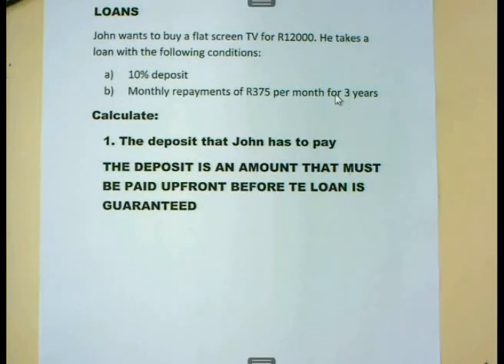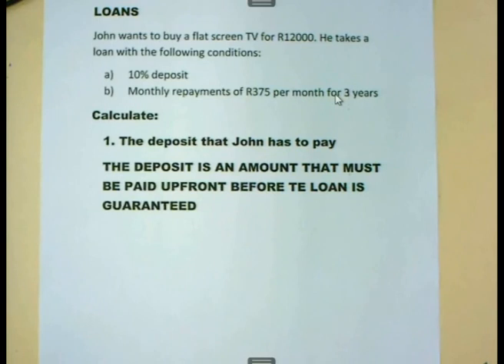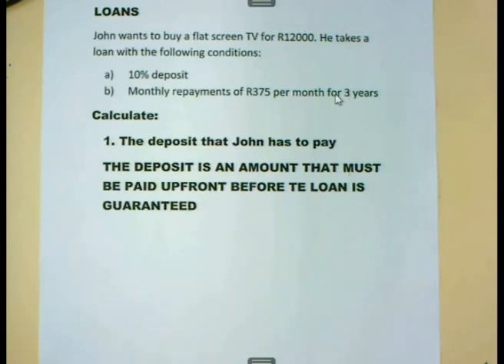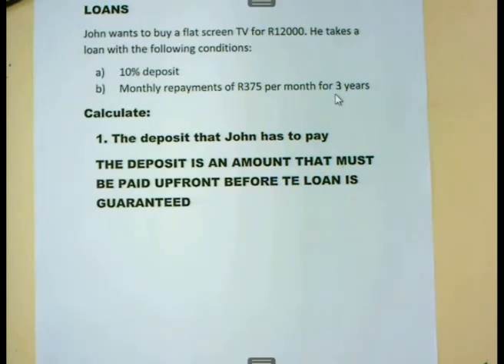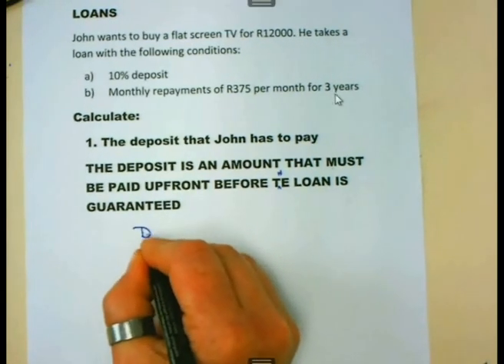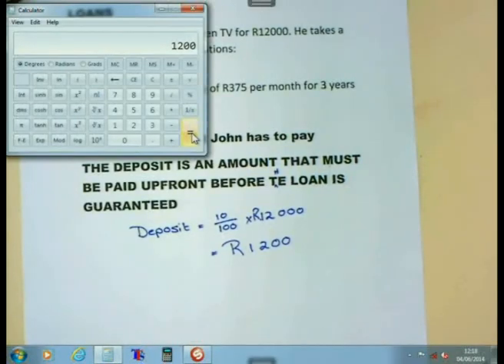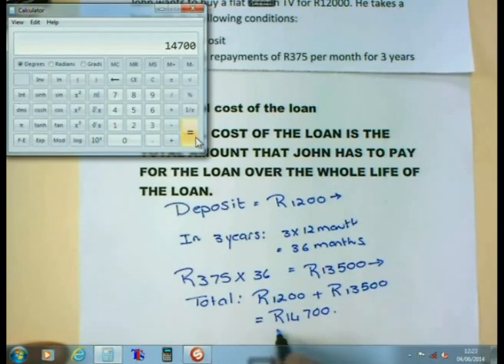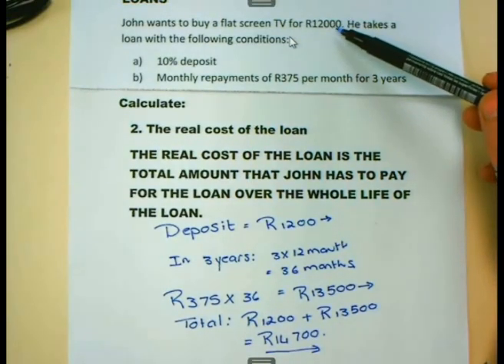Maths Lit Basics - Gr12 - Loans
Maths Lit Basics Gr12 Loans 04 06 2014